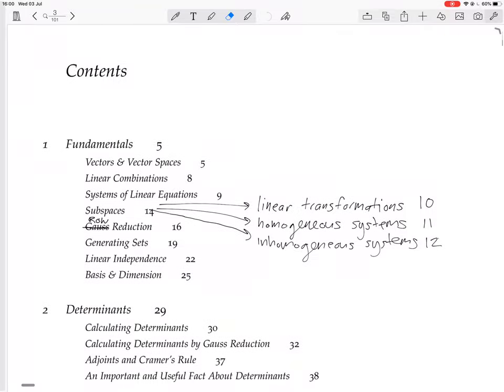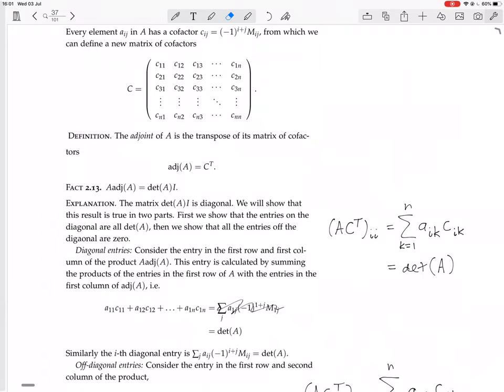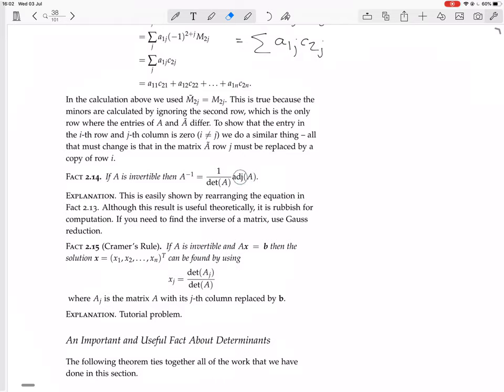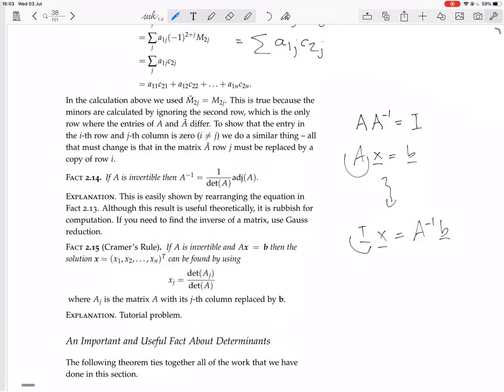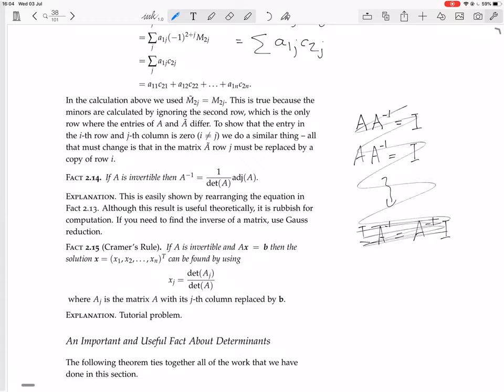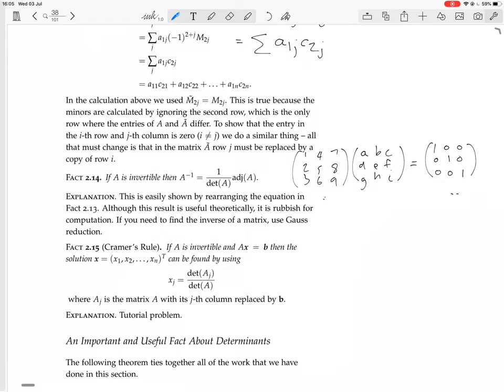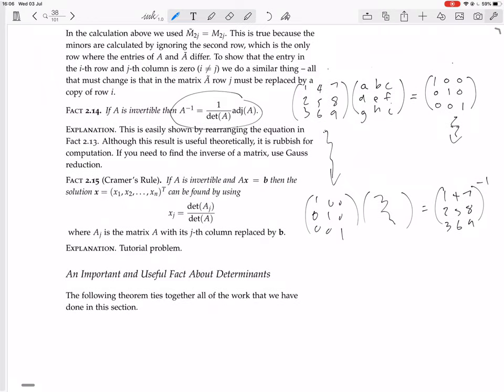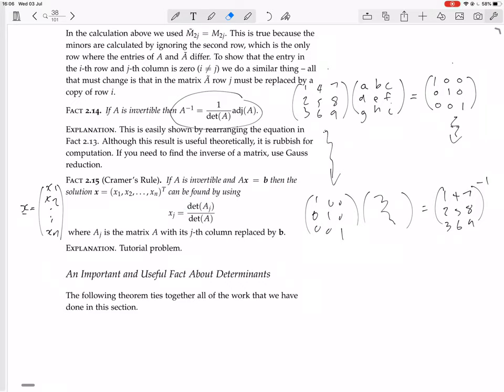page 38 adjoints and cramer's rule